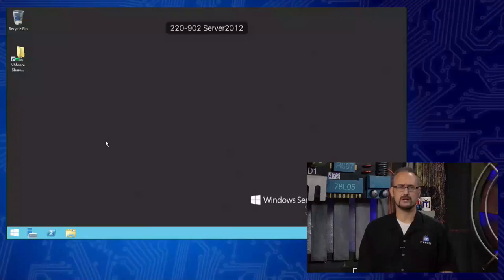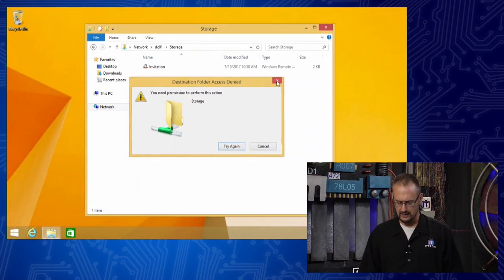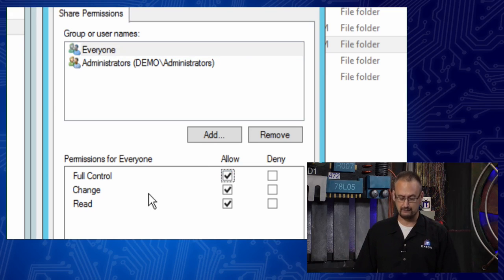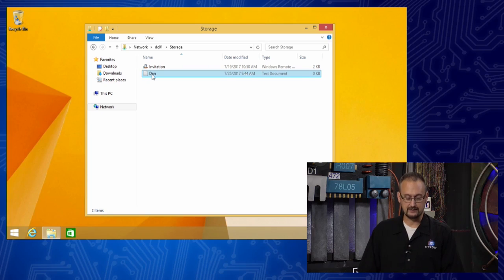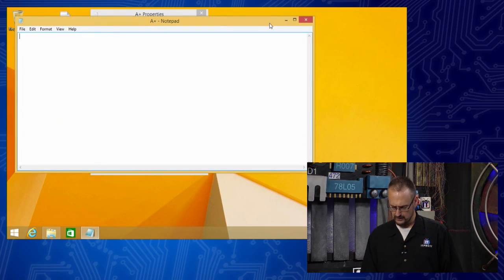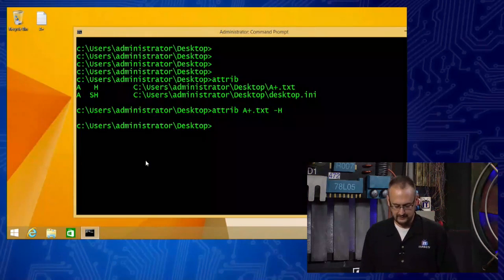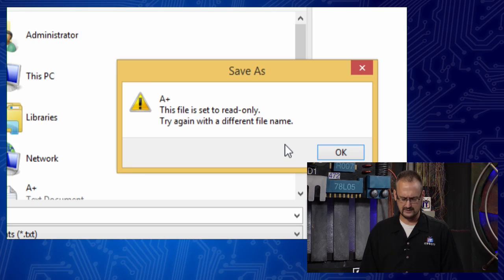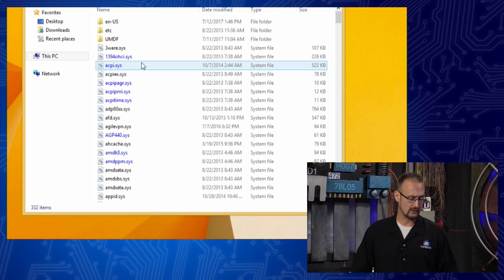Windows Security Settings Part 2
CompTIA A+ 220-902 - Domain 3 - 3.3 Compare and contrast differences of basic Windows OS security settings.